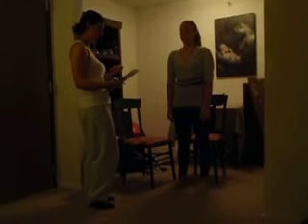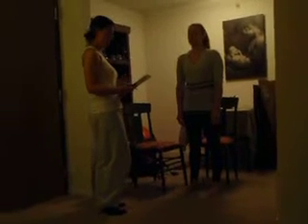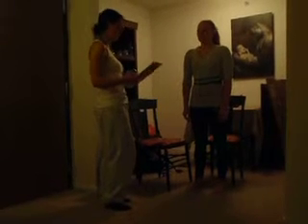Berg Balance Scale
By Katie Waudby SPT